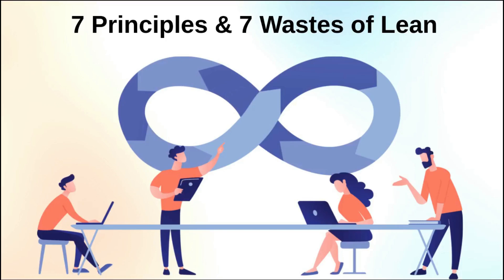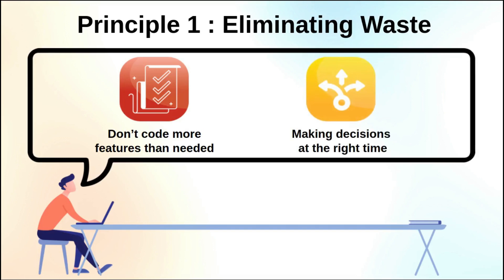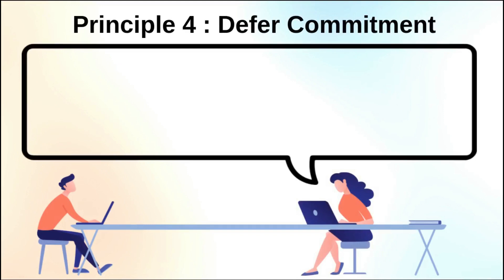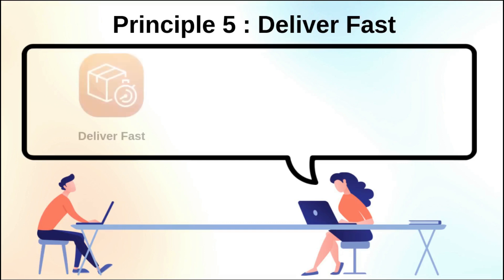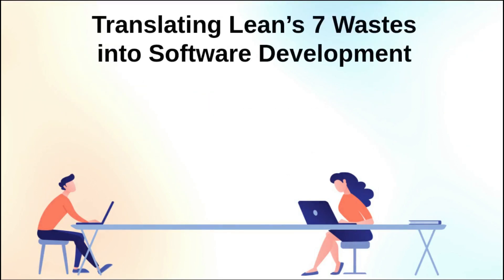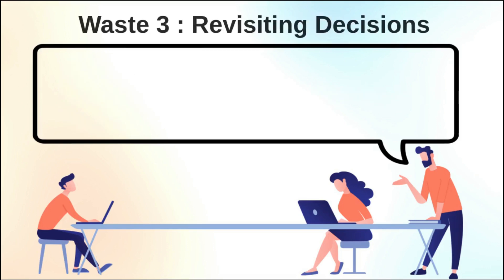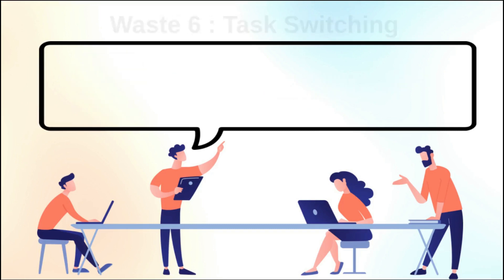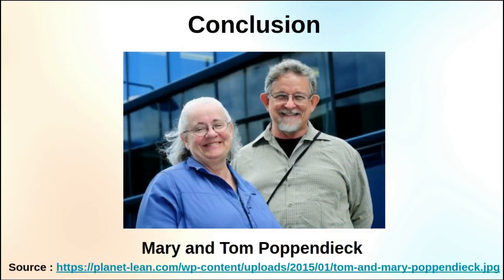Applying Lean in Software Development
Welcome everyone in this video we're gonna speak about 7 principles and 7 wastes of lean.
Another helpful piece of content that helps you dispel the myth about Lean not being applicable in software delivery, is work that Mary and Tom Poppendieck did, to take the Seven Principles and wastes of Lean, and translate them into software development.

We'll identify and describe the Seven Principles, and wastes of Lean as they pertain to software development.

PS: this presentation is inspired by Courtney Kissler's course.